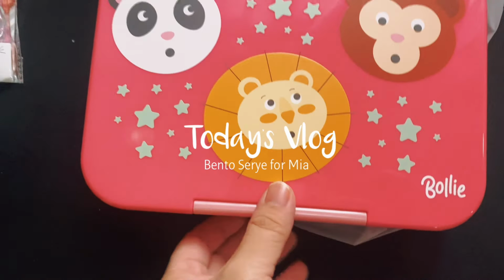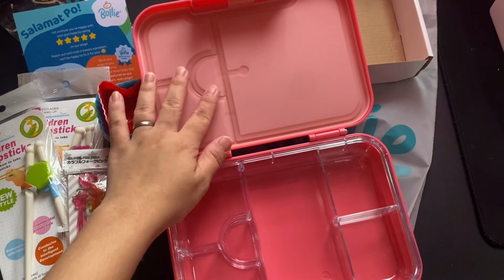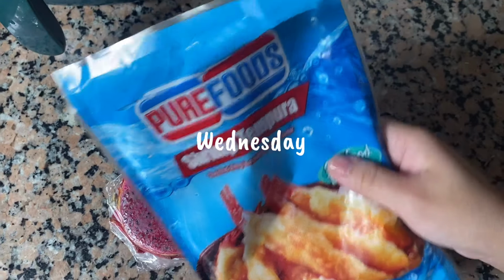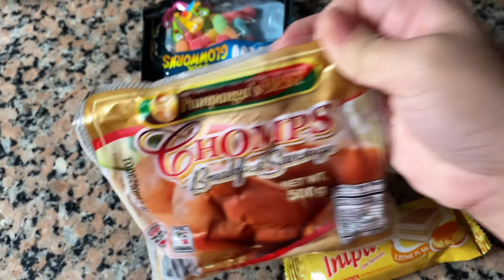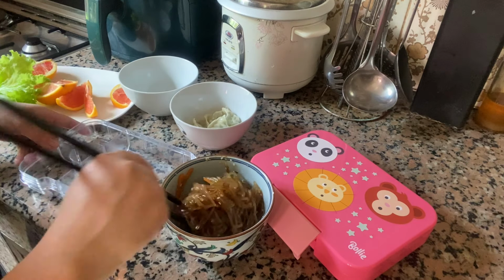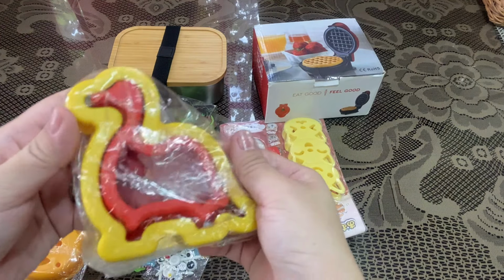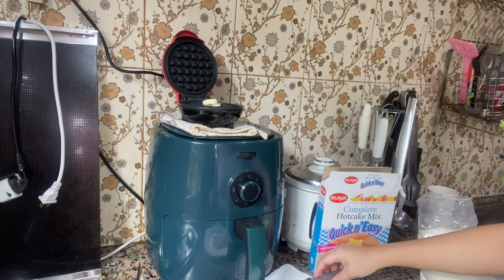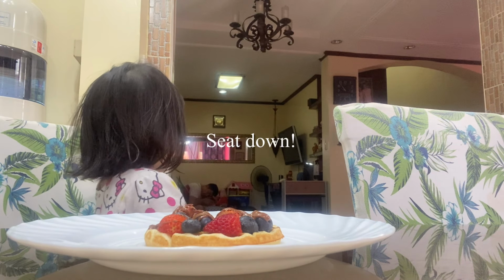A week of Bento Lunch Box for Mia Baonserye🍒🍱+ Bento Tools Haul🛍 | Michelle Monterubio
SHOPEE LINK📌

P.S
*Do not post hate, spread Love..

Much Love,
Michelle